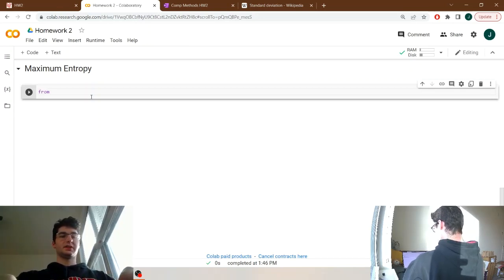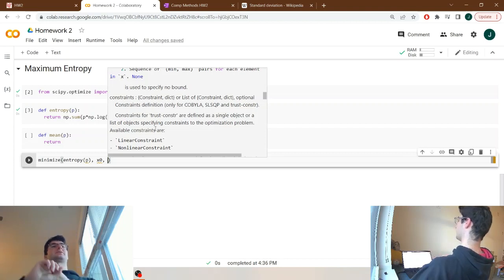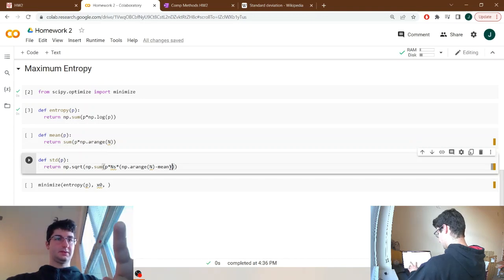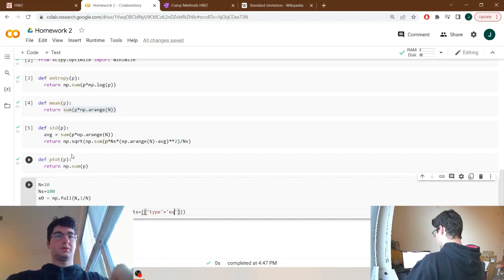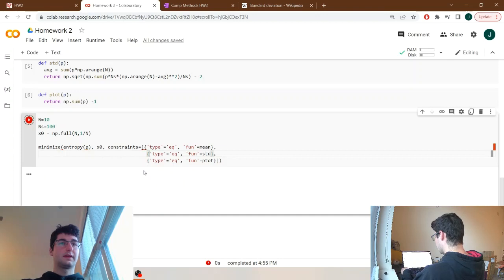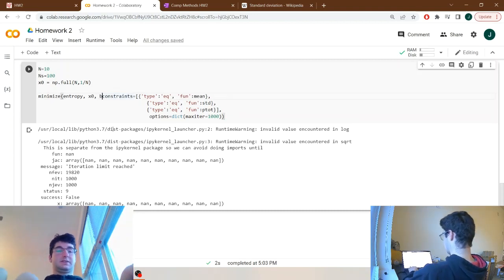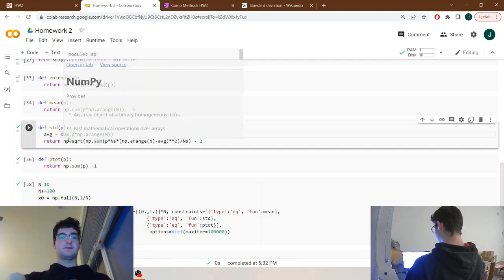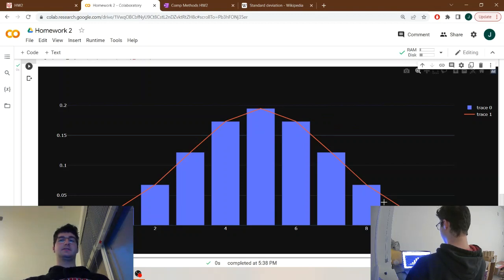HW 2 Part 1c: Entropy Minimization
Demonstrate numerically that for a given average and standard deviation that maximizing the entropy of a discretized probability distribution yields the normal distribution.